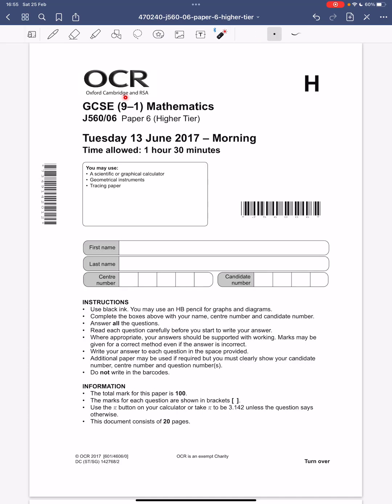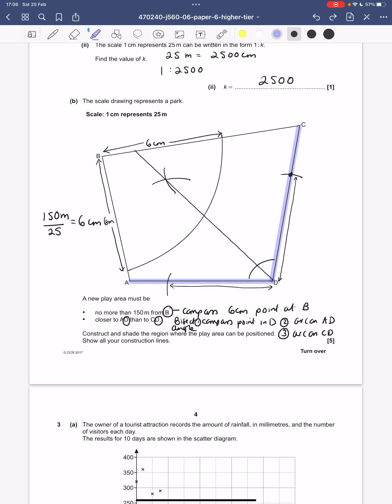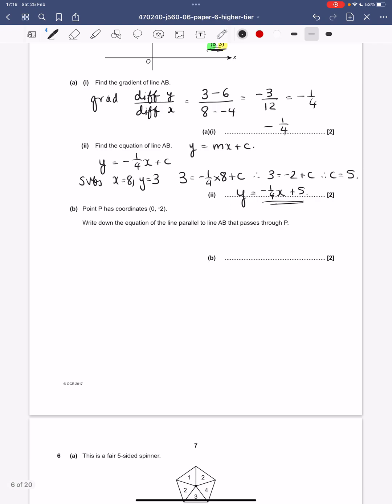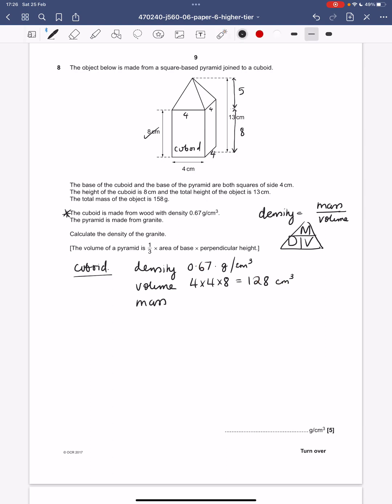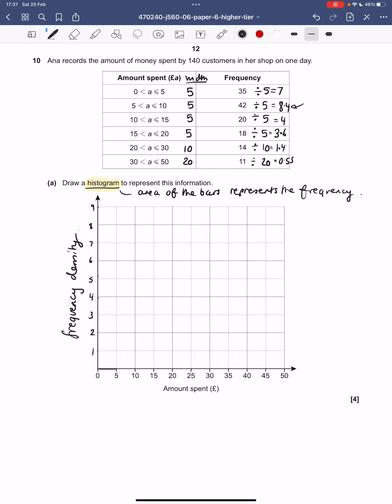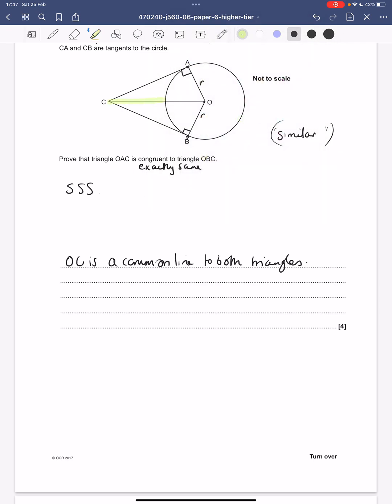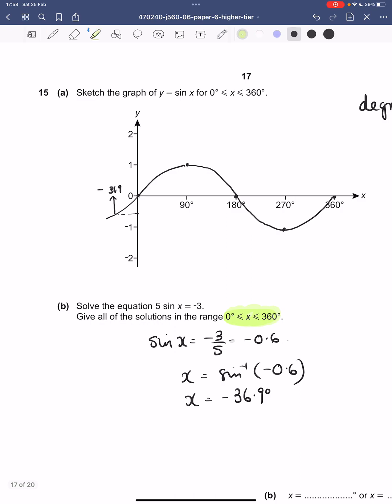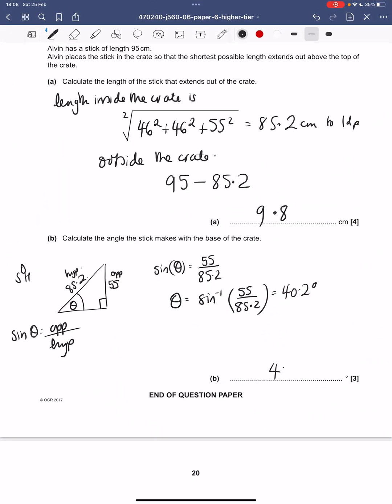OCR GCSE Mathematics June 2017 Higher Paper 6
Solutions, my own, not endorsed by OCR